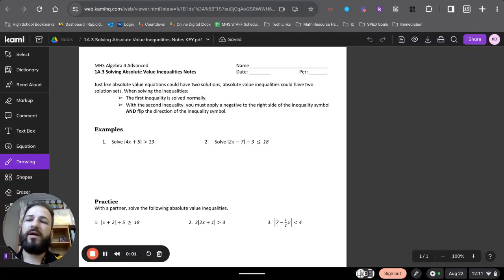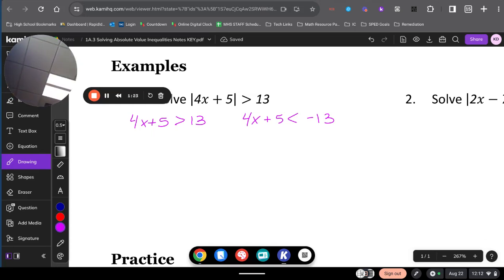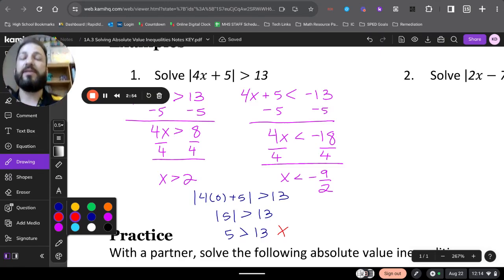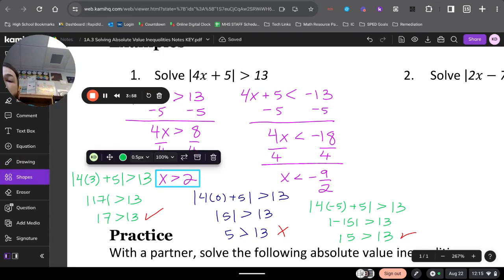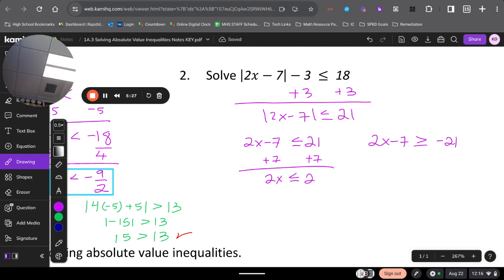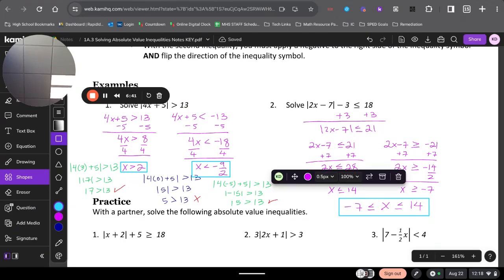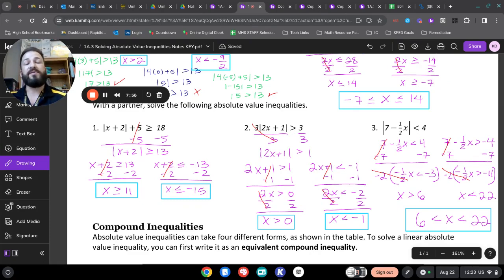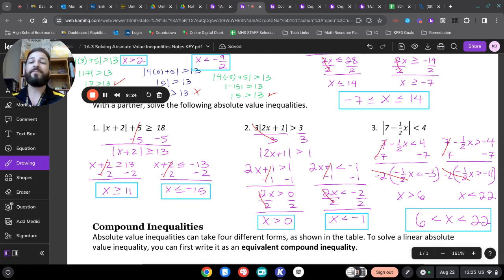1A.3 Solving Absolute Value Inequalities Notes Video